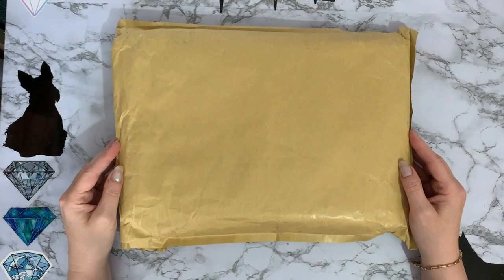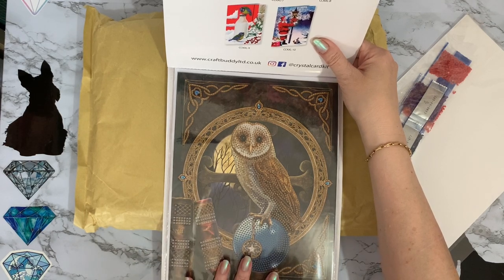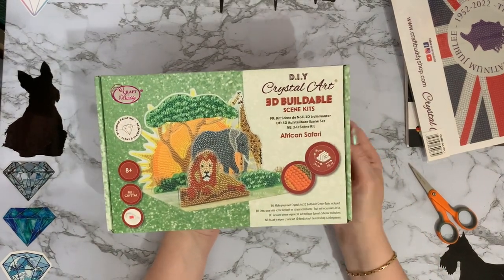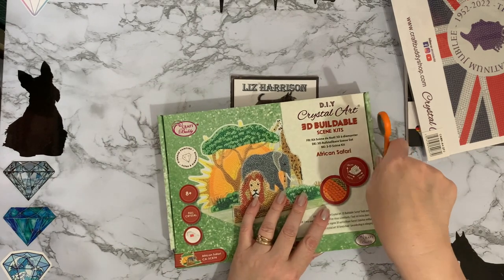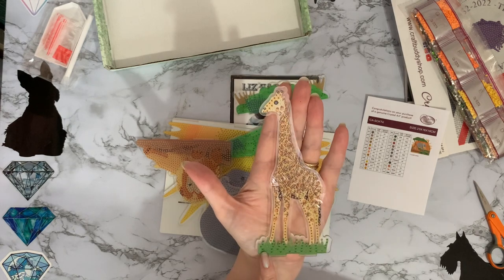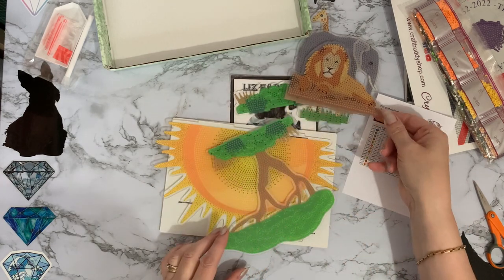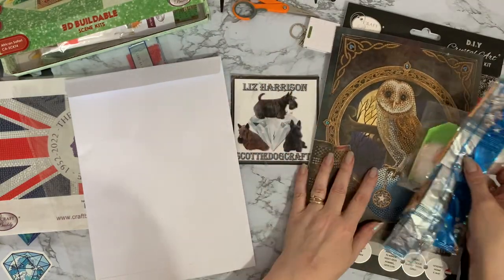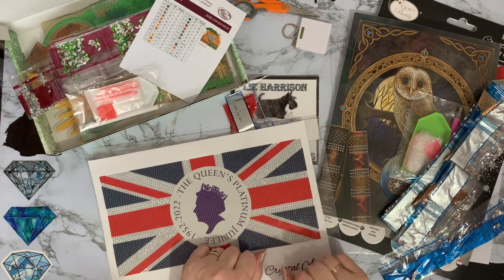Diamond Painting | UNBOXING | New Scene | Free Gift | Craft Buddy | Crystal Art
Hi, thanks for stopping by. Today’s video is an unboxing ,and first impressions review  , of some  Diamond Painting projects  from  craft Buddy Crystal art.

CA-SCKT4: Crystal Art Buildable 3D Scene Kit - African Safari

CCKXL-1 "Spell Keeper Owl" Giant Crystal Art Card Kit